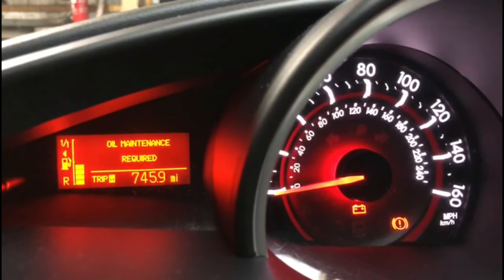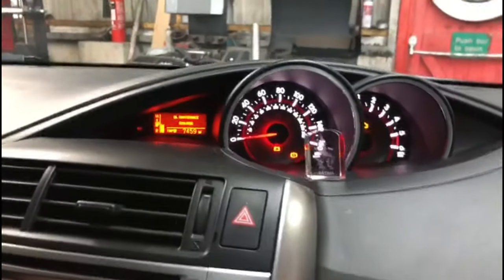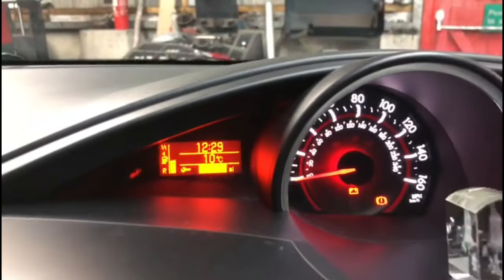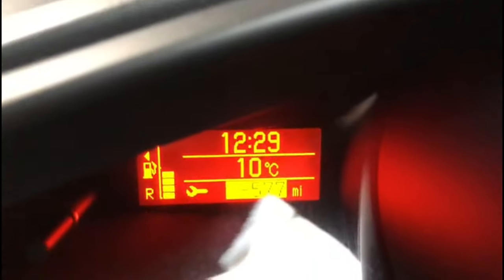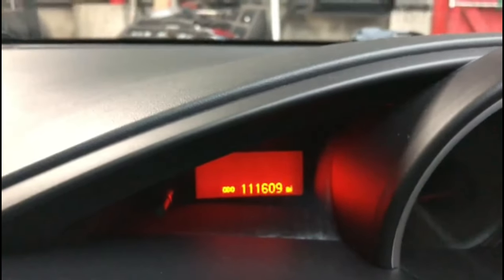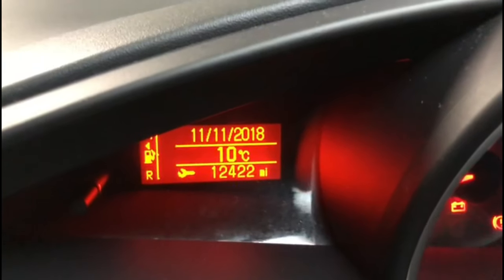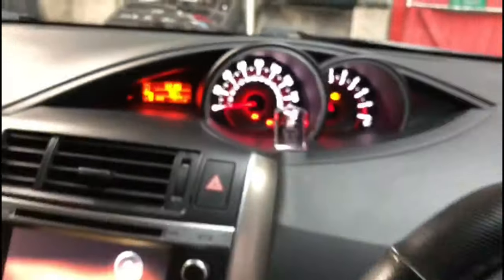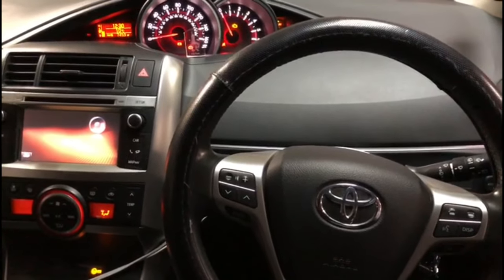how to reset service light on Toyota Verso 2016 4K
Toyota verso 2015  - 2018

How to fix oil maintenance Light